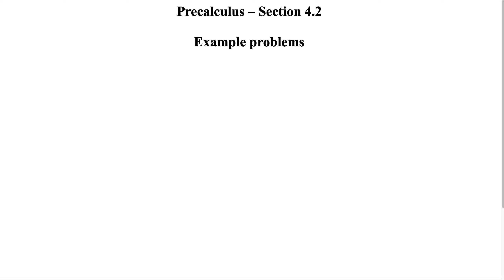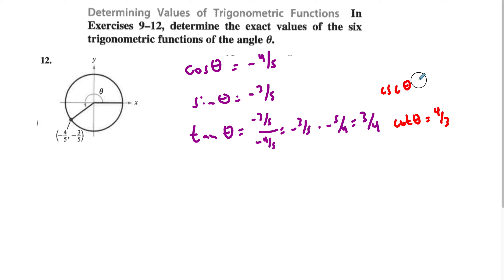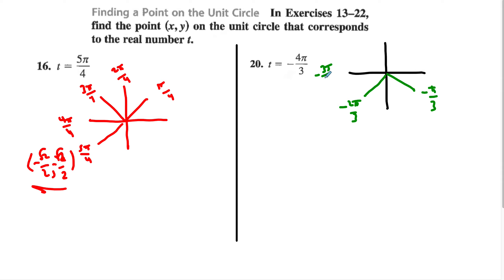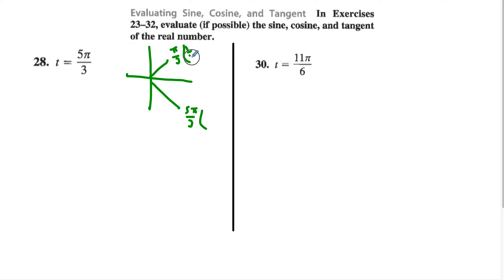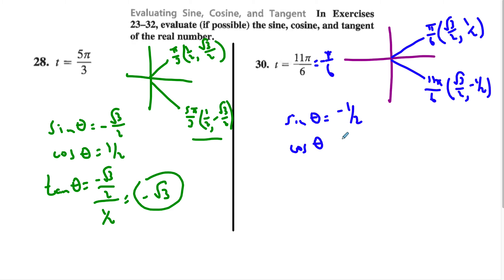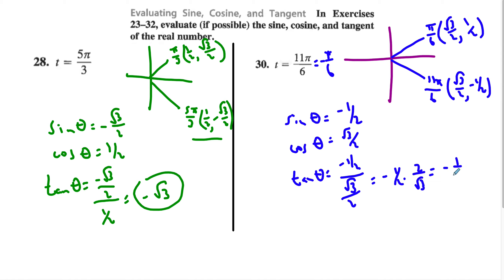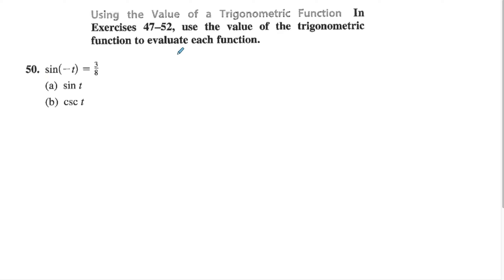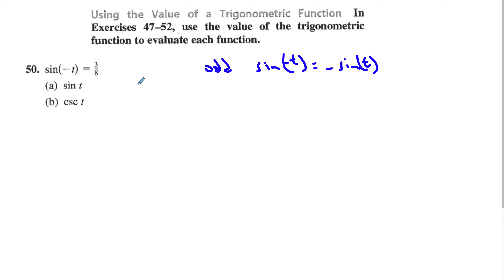Precalculus – Section 4.2 - Example problems